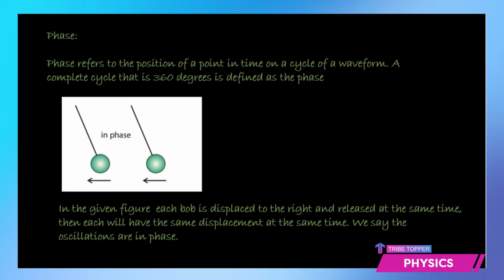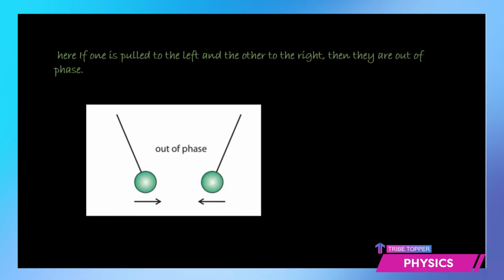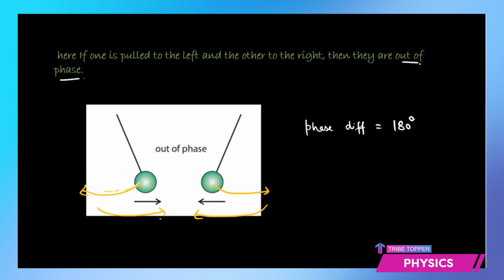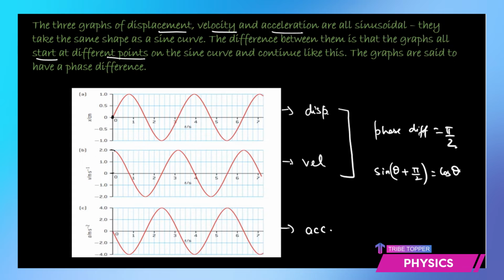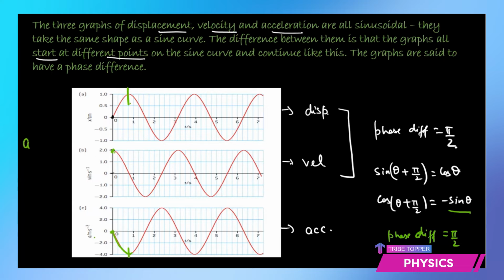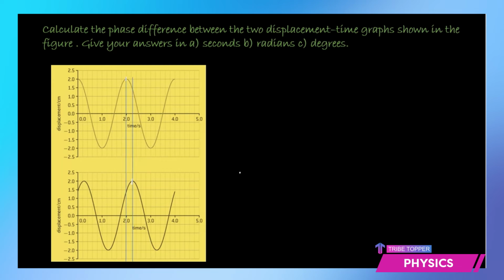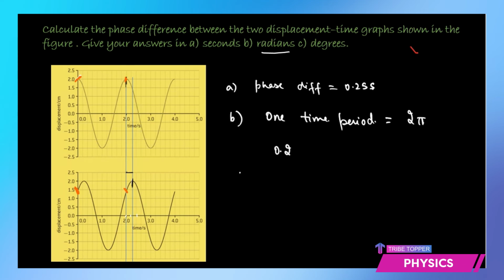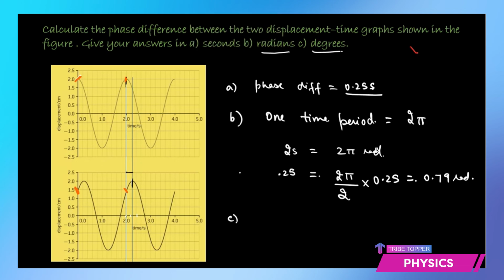UNIT 4.1 (d) - Waves | Phase and Phase Difference | Physics | Tribe Topper By Sonal Gupta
In this video, you are going to learn about phase and phase differences. The two pendulums displaced to the same side and released simultaneously oscillate in phase and two pendulums displaced in opposite directions and released at the same time, oscillate out of phase.
Phase - 0:00:08
Out of phase - 0:01:21
Phase relationship between displacement, velocity, and acceleration of SHM - 0:02:35
Problem - 0:05:17